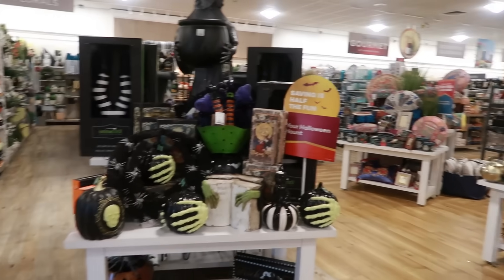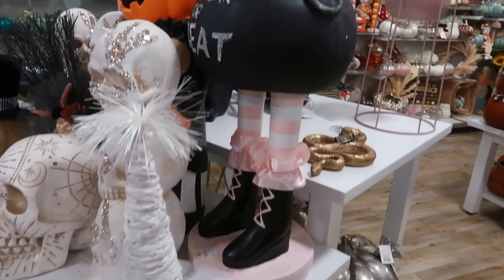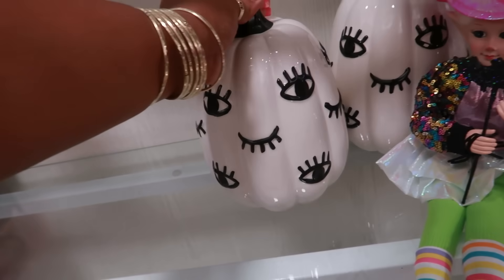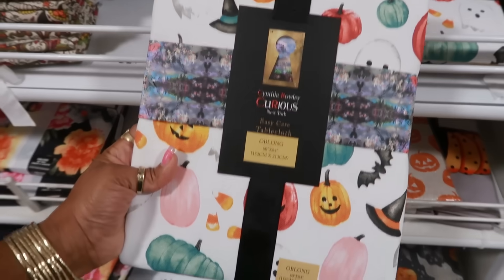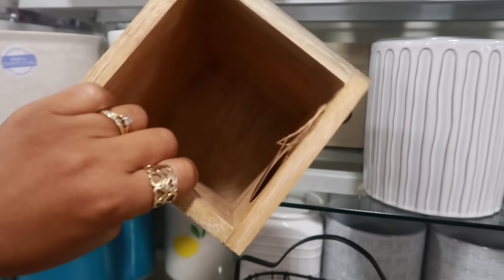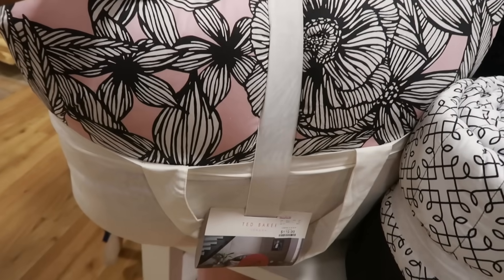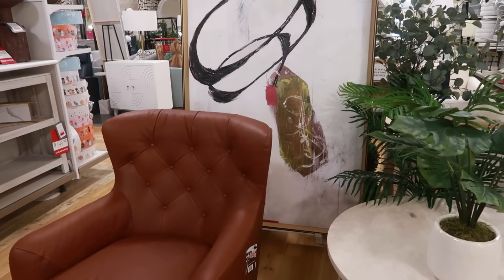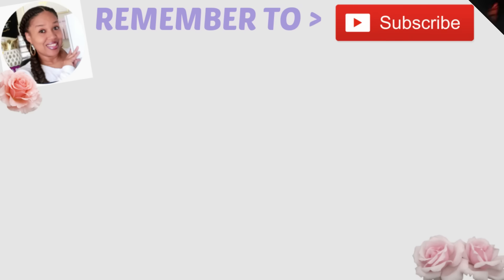HOMEGOODS * HALLOWEEN DECOR 2023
BUSINESS ADDRESS

PRETTYNFLAWED
P.O.BOX 136